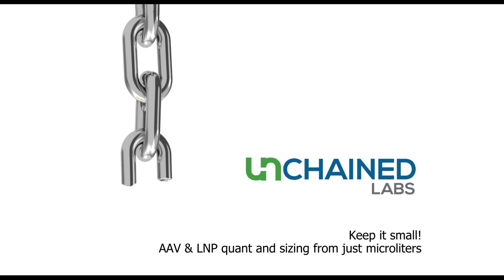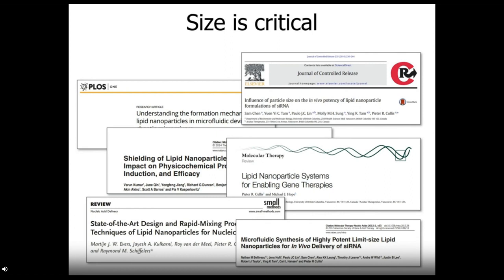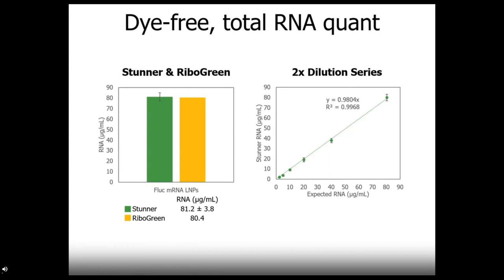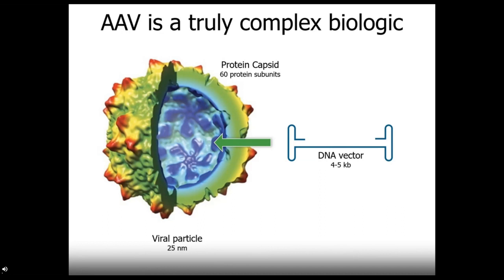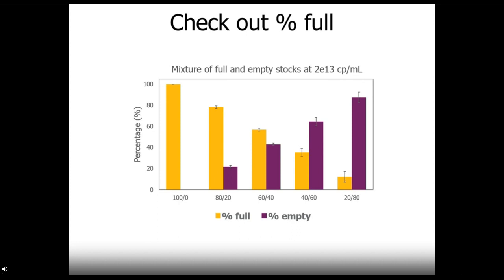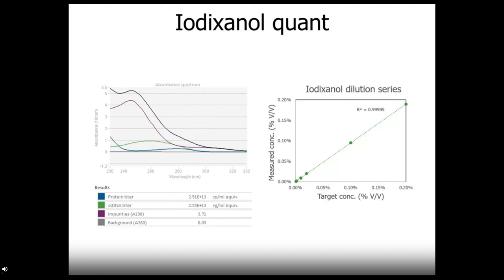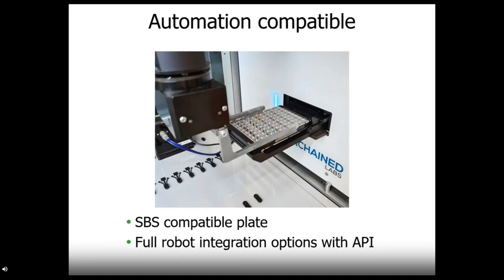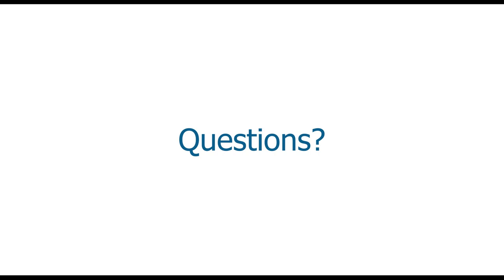Keep it small! AAV & LNP quant and sizing from just microliters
Getting answers on what’s in your precious AAV, LVV, or lipid nanoparticle (LNP) sample means wanting to use the lowest possible volume to get the most possible data. Stunner solves this challenge by delivering fast, low-volume info on quantification and sizing for viral vectors and LNPs. For AAVs this means capsid titer, empty/full ratio, and aggregation, while size and RNA quant is key for LNPs. Stunner bridges DLS and UV/Vis data to pinpoint nucleic acid concentration, size and aggregation intel all in less than a minute per 2 µL sample. Make confident and quick decisions during your gene therapy analysis with Stunner’s dye-free, label-free, standard-free, hassle-free quant.